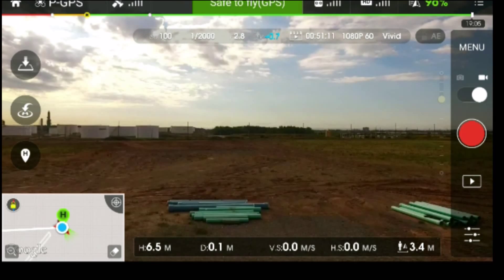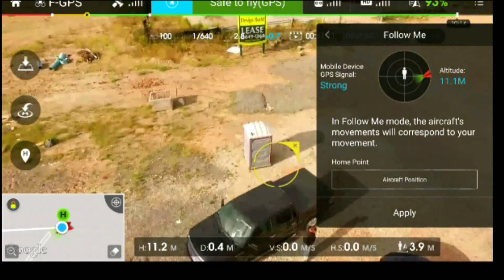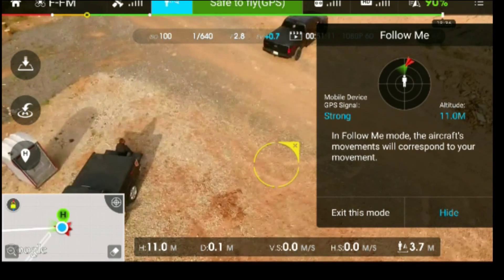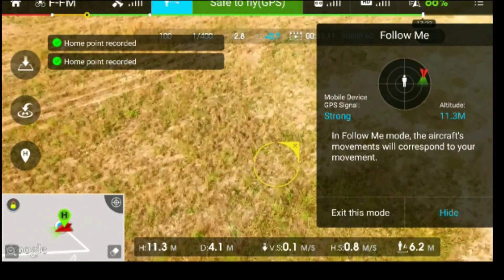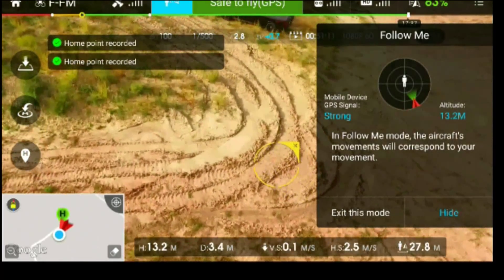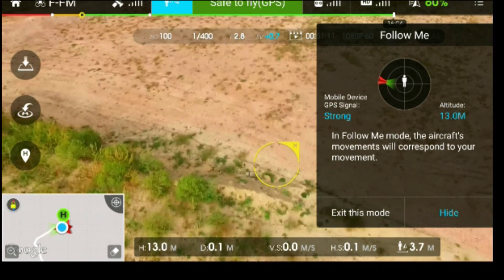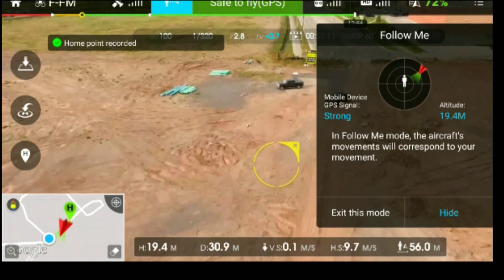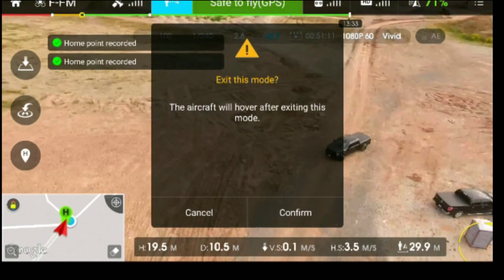Testing out the new "follow me" mode on DJI Phantom 3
This is a test of the new features that were added to the Phantom 3 line of quadcopters.